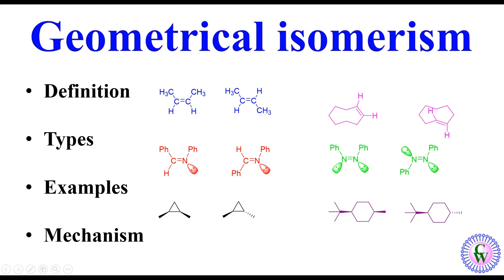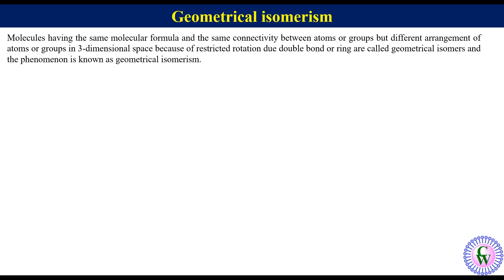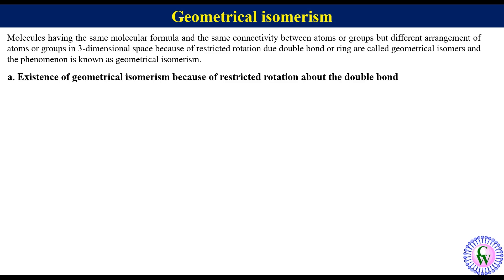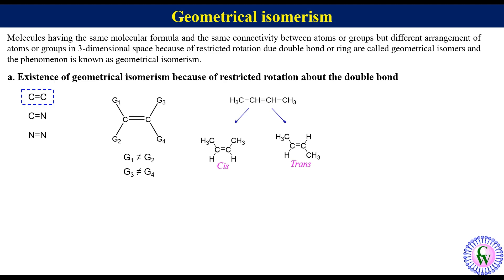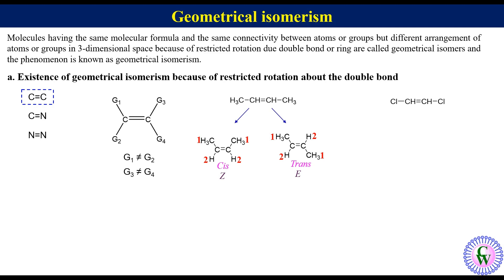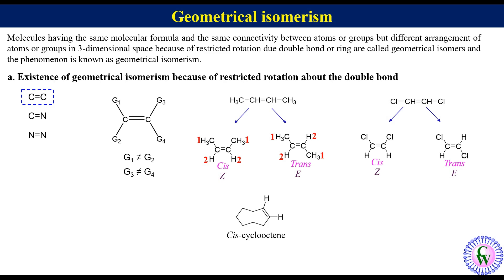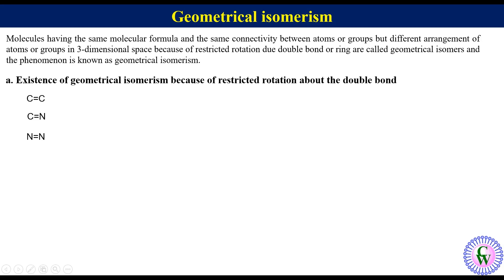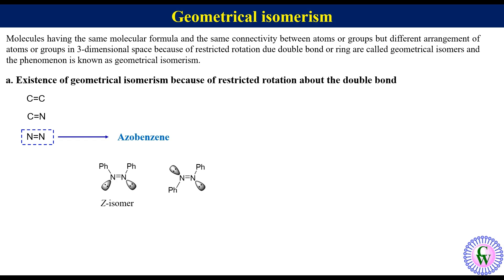Geometrical Isomerism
Geometrical isomerism is a type of stereoisomerism. Geometrical isomers ar molecules having the same molecular formula and the same connectivity between atoms or groups but different arrangement of atoms or groups in 3-dimensional space because of restricted rotation due double bond or ring. The phenomenon of existence of geometrical isomers is known as geometrical isomerism. In this video geometrical isomerism due to CC, CN and NN double bond and also due to ring has been discussed in detail with appropriate examples.